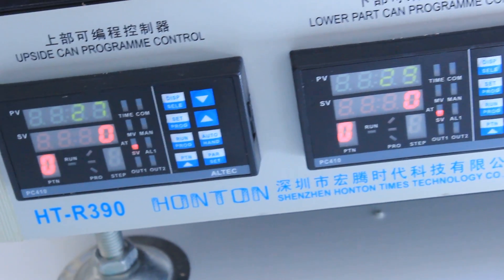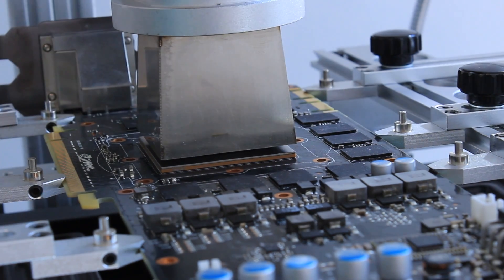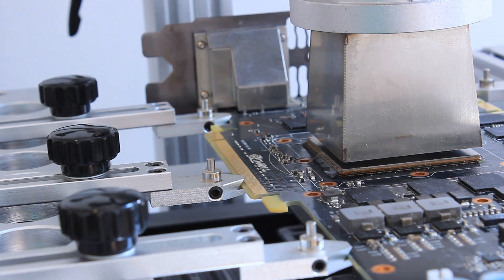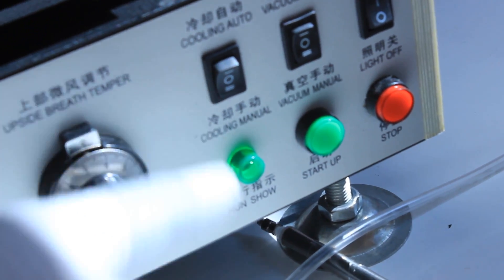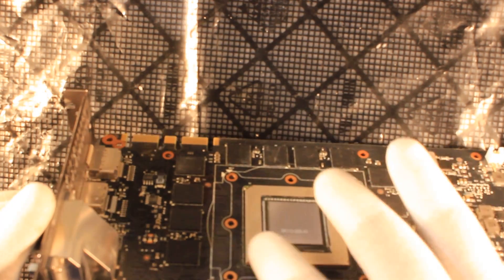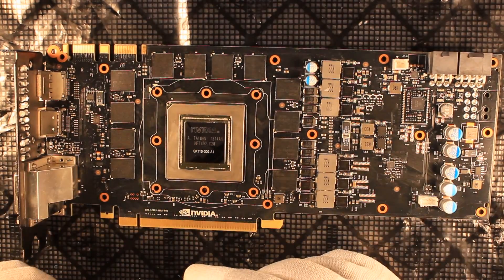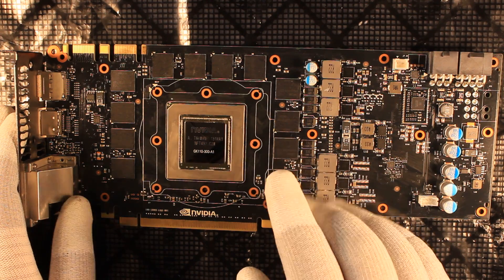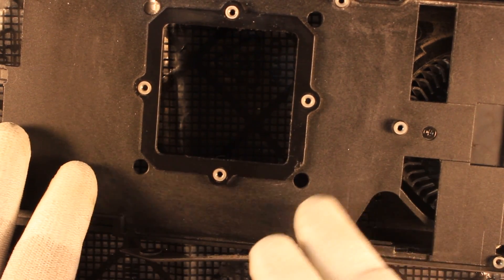How to reflow a GPU from start to finish #2 reflow process and testing the repaired card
In part #2 of this series the actual reflow process is presented for an nVidia gaming GPU card, where I show you the profile what I have developed for lead-free BGA rework. The series is a step-by-step video on reflowing the GPU in a defective Nvidia gaming graphic card using a semiprofessional Honton HT-R390 combined infrared hot-air BGA reworking station and Amtech NC-559 flux.

One important part of my profile is the stage, where the board is being heated up to about 90-95C by the infrared plates. At this stage the flux is being applied, instead of putting the flux on the board from the very beginning of the profile. This way the flux is being sucked right below the GPU chip, and during the activation process taking place at higher temperature, it removes the oxide from the lead-free solder balls below the BGA.

For the actual liquidous temperature I use 255C at the top hot air nozzle, and based on the temperature measurements with k-type thermocouples I have done on previous boards, I know that the chip hits around 225-230C actual temperature. This is necessary, because the melting point of the lead-free solder is in the range of 217-225C even under clean laboratory conditions. For comparison, the oxidized solder will melt at higher temperatures. Also, in contrast to the lead-containing eutectic Pb37-Sn63 alloy, the lead-free solder does not have a well defined melting point, but instead a temperature range.

Once the reflow profile is finished, one should cool down the BGA chips as fast as possible, because if you check a temperature curve suggested by the industry, you will see that after around 30 seconds of dwell time at liquidous temps, they are dropping very fast down. This is why on my infrared/hot-air rework station there is a cooling fan installed.

After BGA rework, the card is being cleaned, and fresh Gelid GC2 heat-sink compound applied.

Finally, the card is being stress-tested with FurMark, which is putting a lot of stress on the GPU and the RAM subsystem by calculating a 3D furry rotating donut.